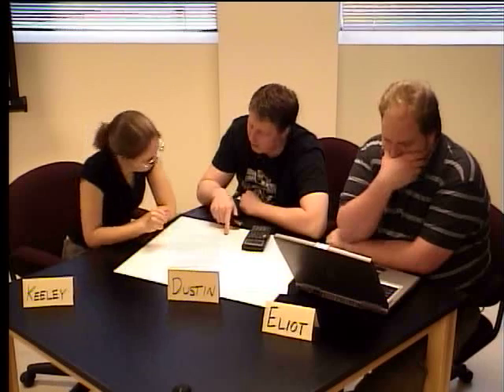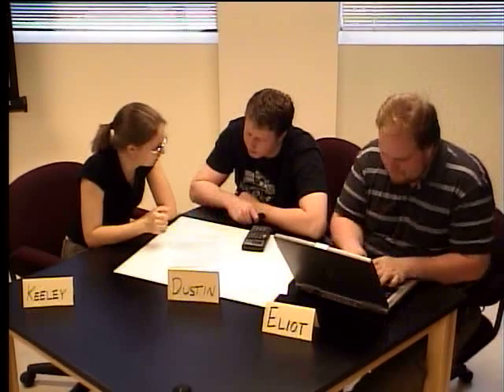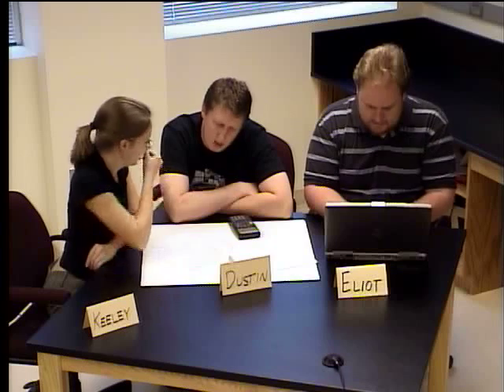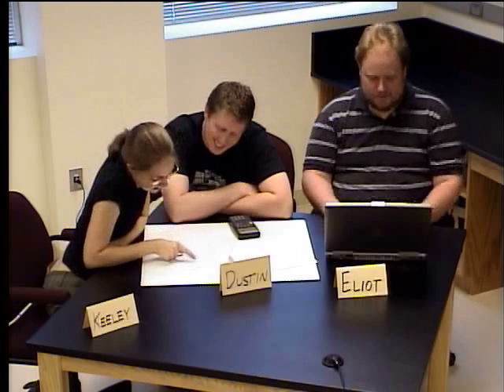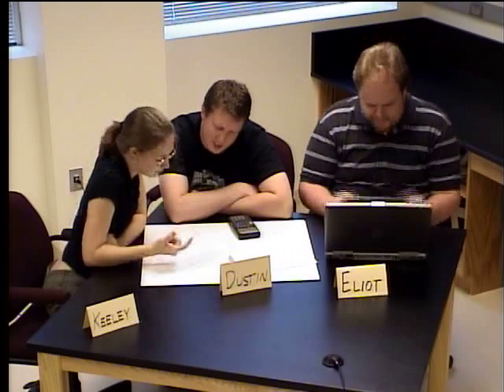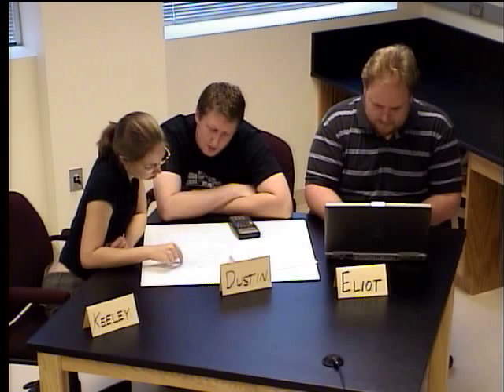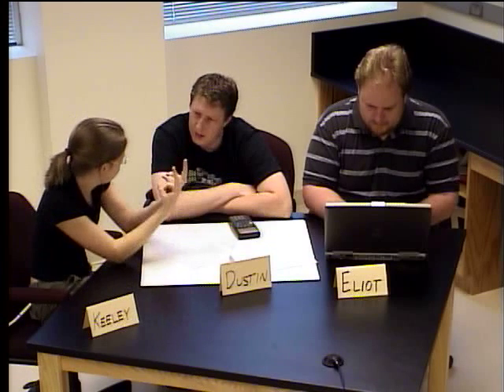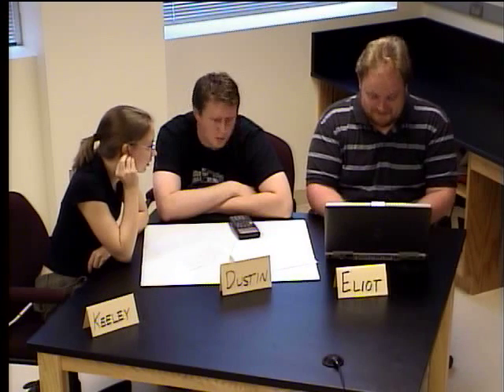Group training: computer modeling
An example of a lab group working on a computational modeling assignment.